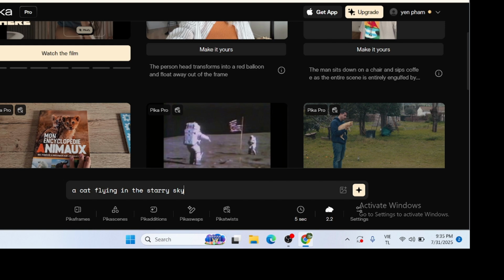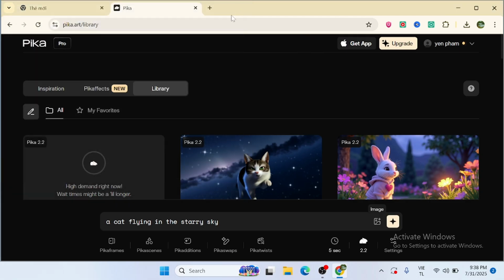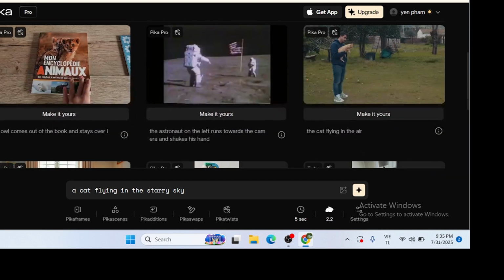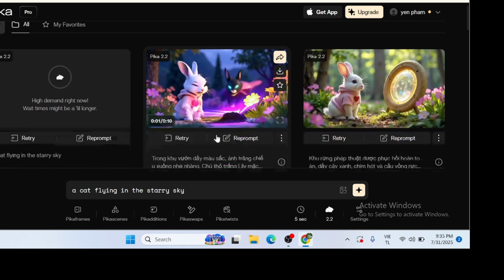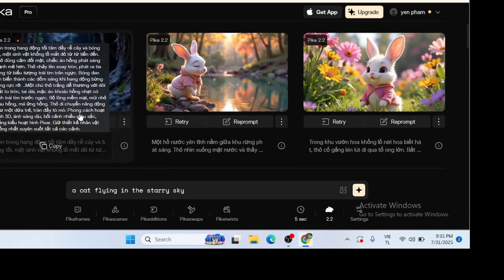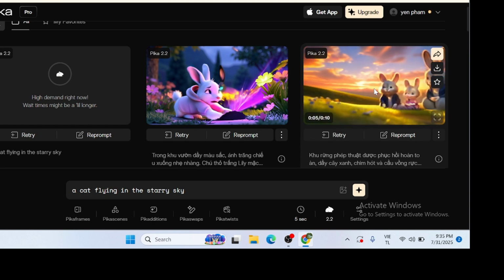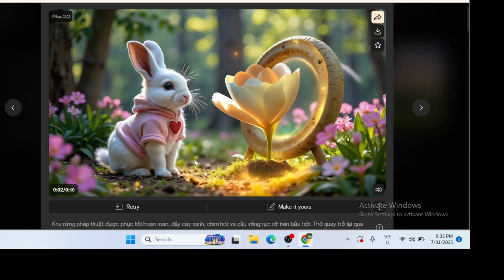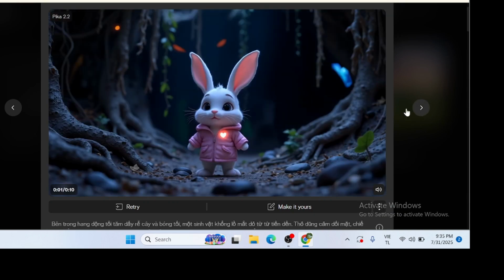AI Video Generator FREE – Turn Any Photo into a Video in 1 Click!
Looking for an easy way to turn a simple image into a dynamic animated video? Meet Pika – your new favorite AI tool for fast, effortless content creation.

With just one photo and a few clicks, Pika uses powerful AI to transform your image into a short, eye-catching animation – perfect for TikTok, YouTube Shorts, or Instagram Reels.
No editing skills needed. No fancy software. And yes, it's 100% free to use.

On this channel, I share the best AI tools and shortcuts to help creators like you save time, grow faster, and even start earning online with minimal effort.

Let’s make content smarter – not harder. 🚀PikaAI